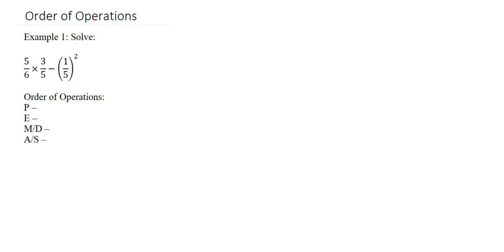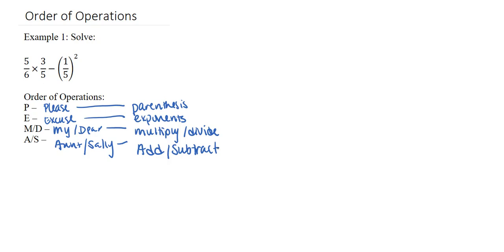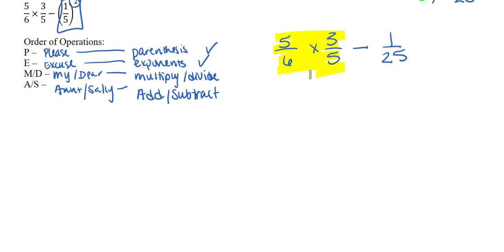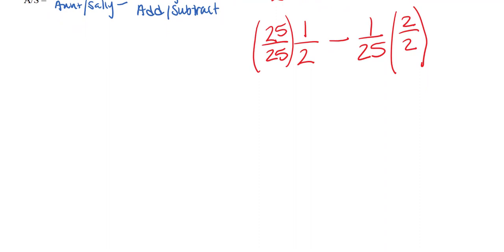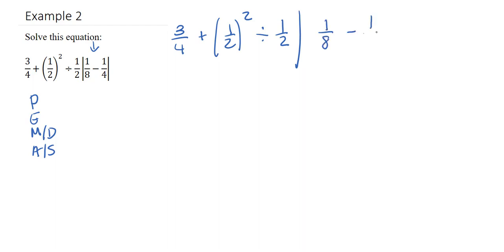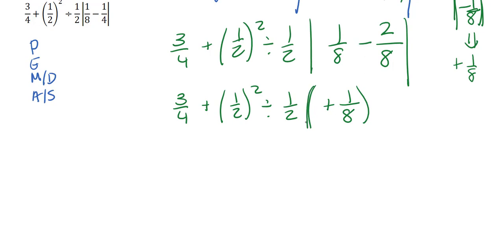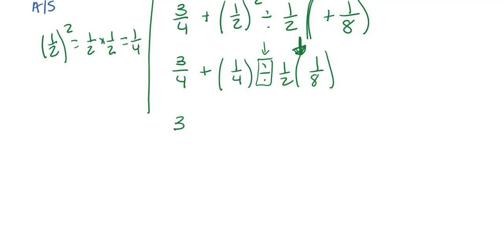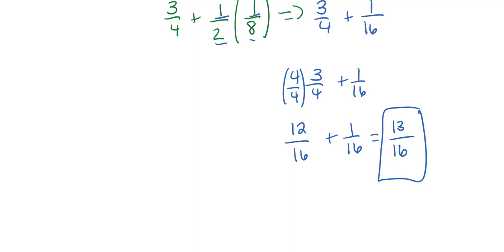Order of Operations